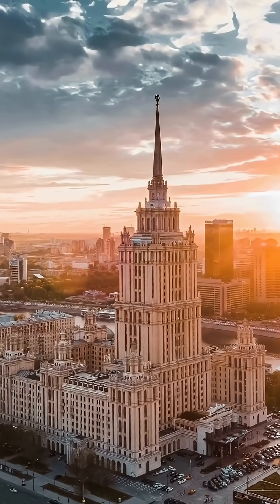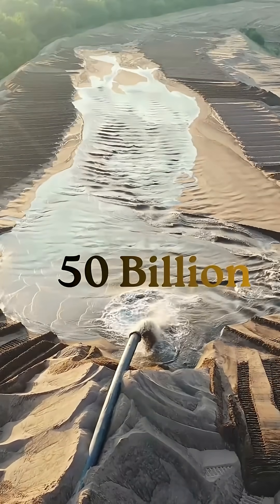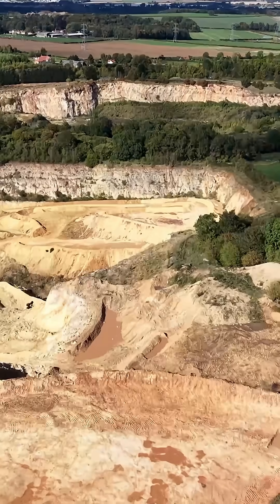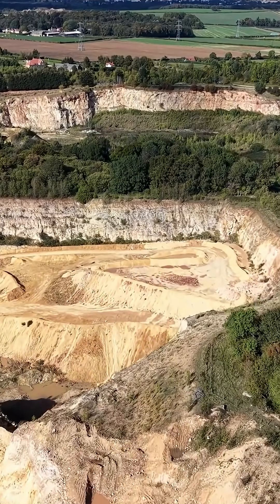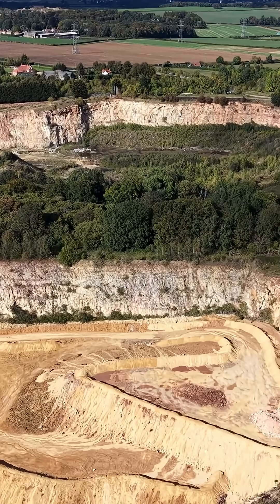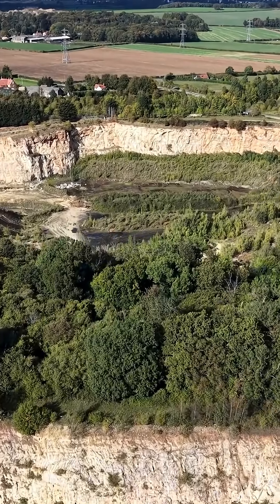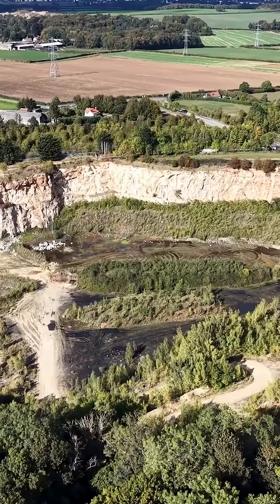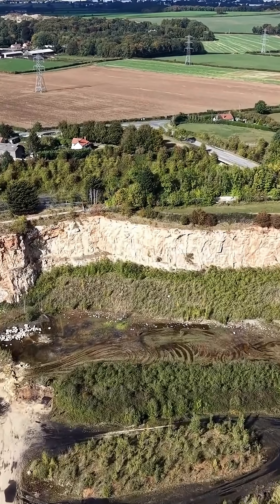Are We Running Out of Sand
@the_civil_engineering_bp  | Are We Running Out of Sand |